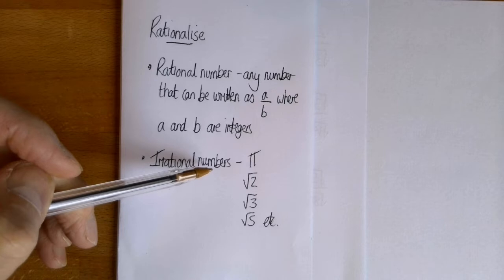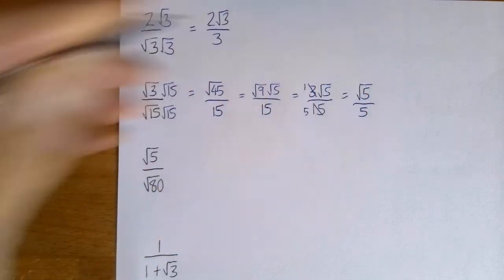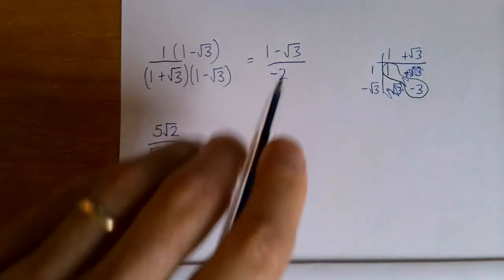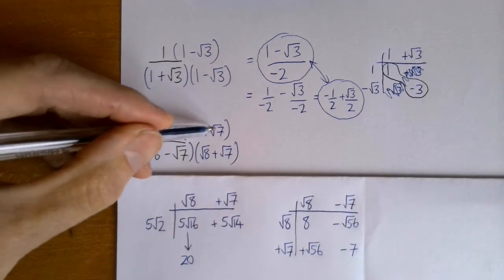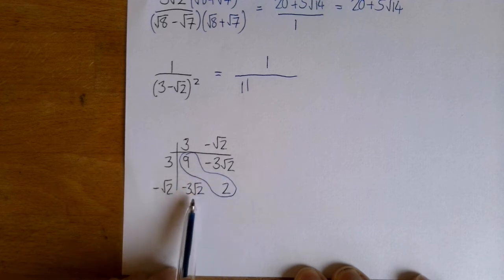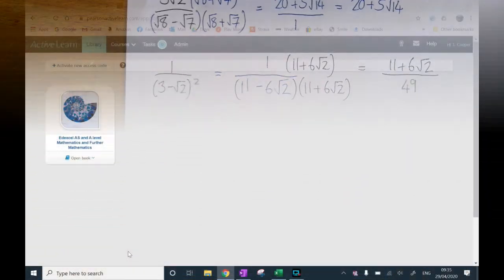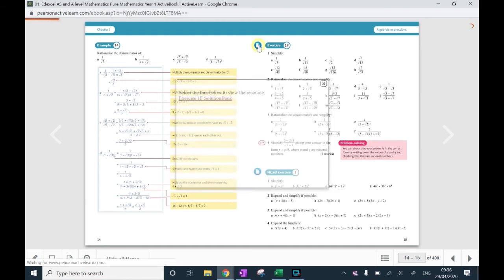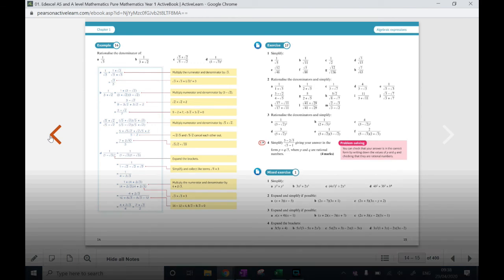Year 11 - Rationalising surds